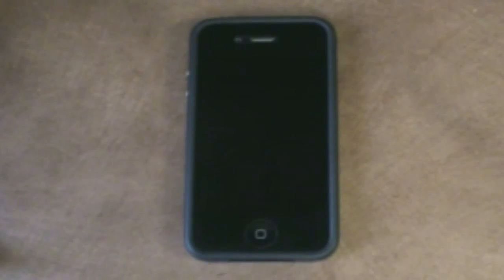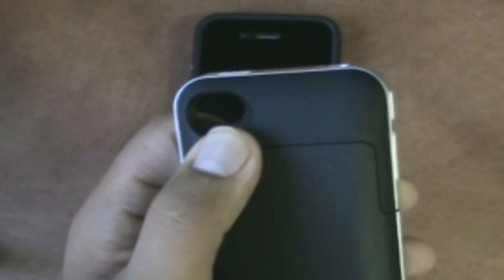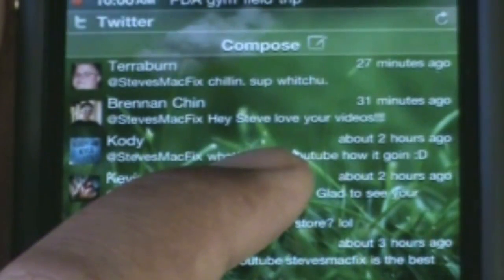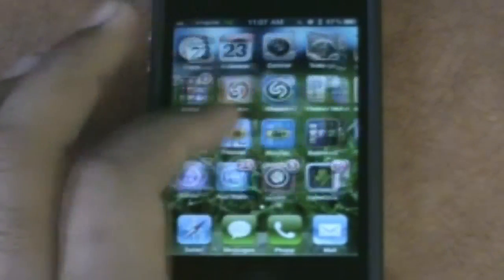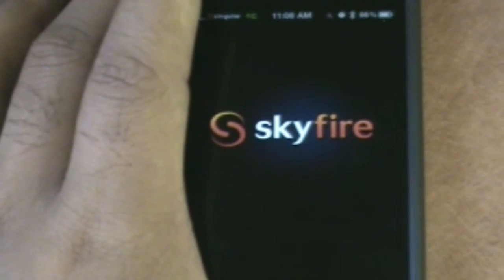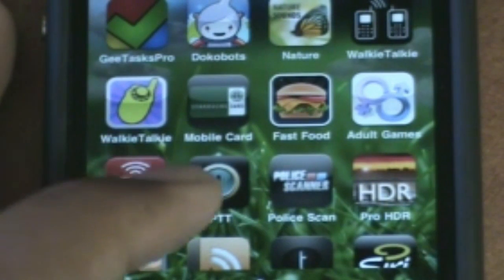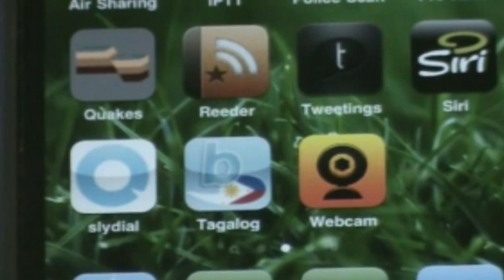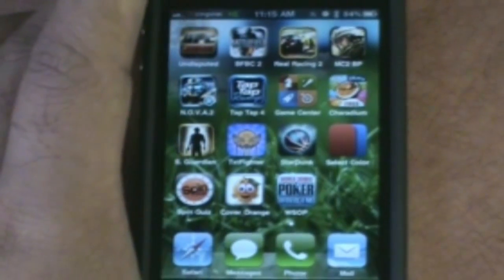Whats On My iPhone 2011 - Cydia, Mods, and Hacks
This video shows you whats on my iPhone

Cydia Apps:
iRetina
SBSettings
MyWi 4
SBAdBlock
Animated Weather
Cingular Carrier
FaceBreak
Fake Location
iFile
Infiniboard
LibWeather
Mail  Rules
Klarglas (lockinfo)
MultiCleaner
Pandora v3.1.4 Skip
Panorama
PDANetCracked
Rename II
Safari Download Manager
SB Starter iTUNESDB
TetherME
Twitter Plugin for Lockinfo
Typography - Lockscreen
UnlimTones
WinterBoard
XBMC
3G Unrestrictor
4G icons